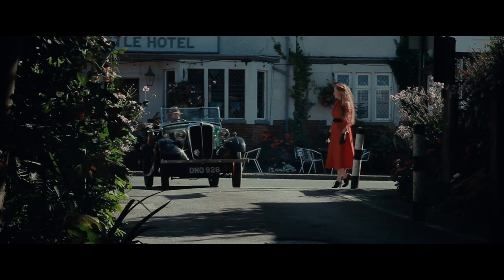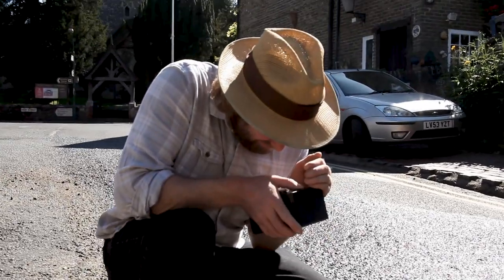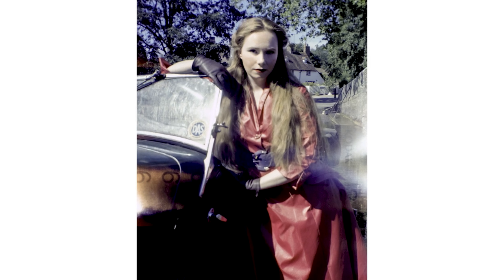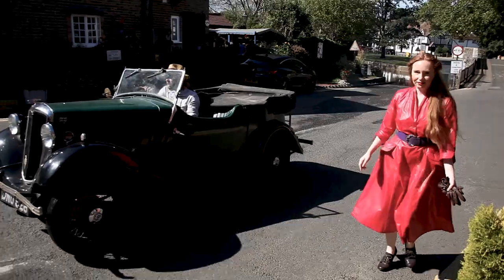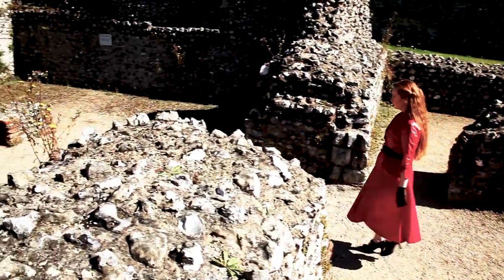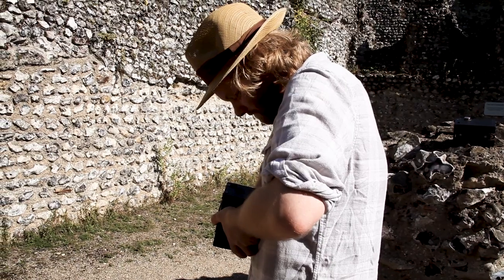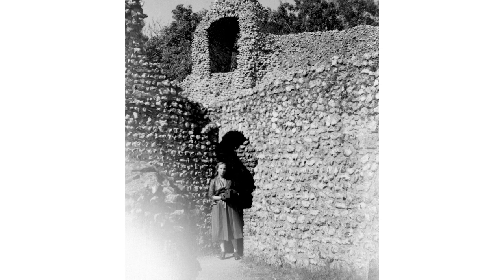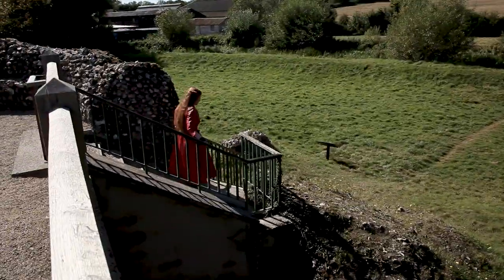How to Successfully Use a Kodak Brownie Camera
In the last Video, I tried to use a pre-war box brownie camera, but things didn't work out well, and i ended up with all sorts of problems,

 in this video i get it right and tell you everything you need to know about shooting with  Kodak Box brownie camera.

If you want to get successful images from a Kodak brownie this tutorial is What you need